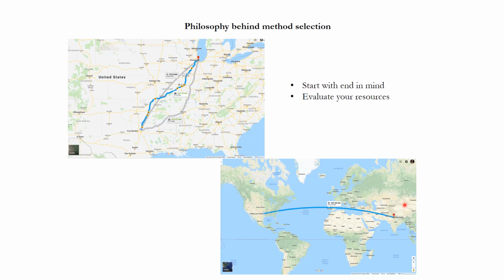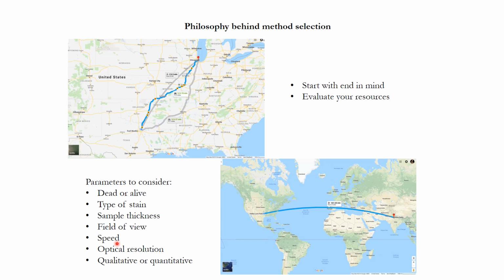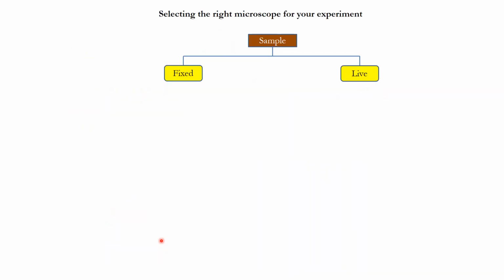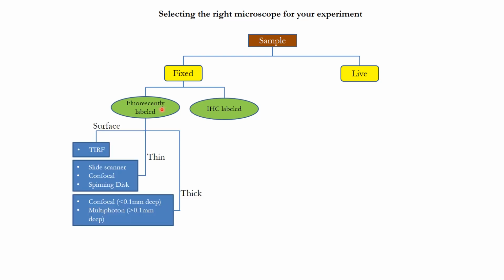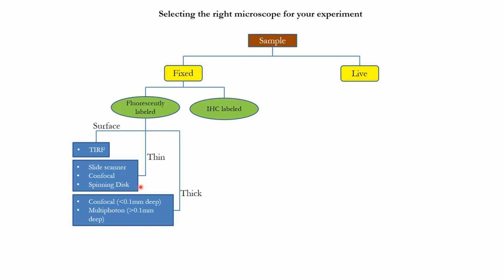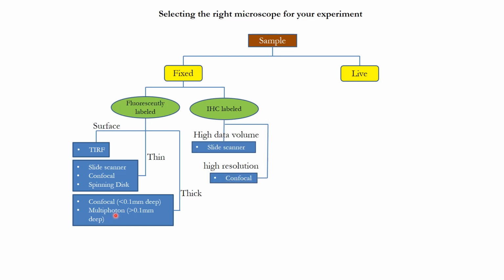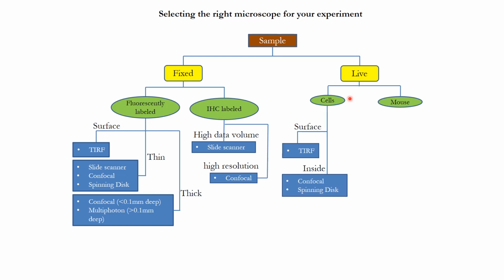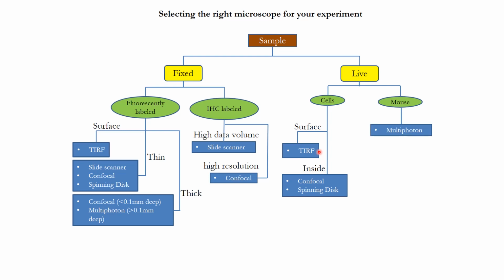Microscopy - Workflow Overview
This video will cover topics like kinds of microscopes available in our facility, capability of each microscope, tips on selecting a microscope, and typical workflow to follow when using the microscope.